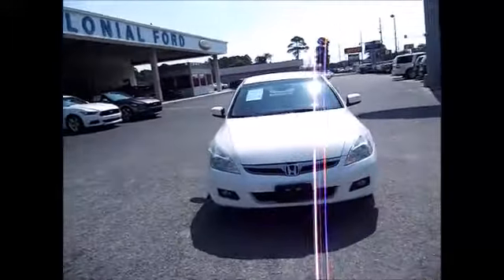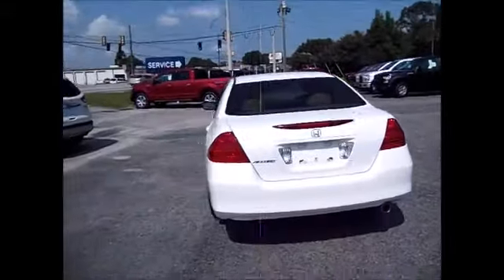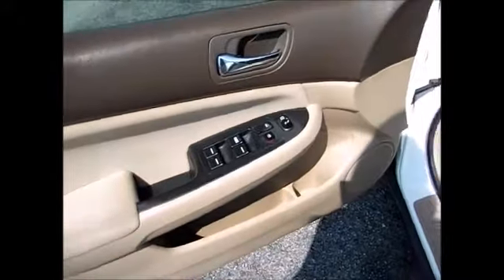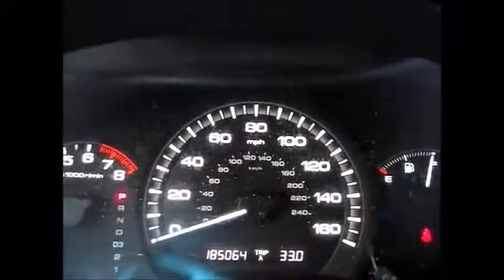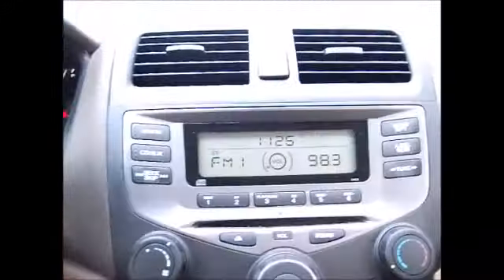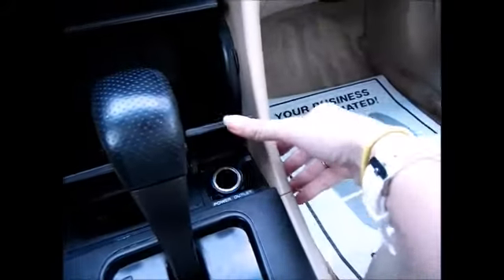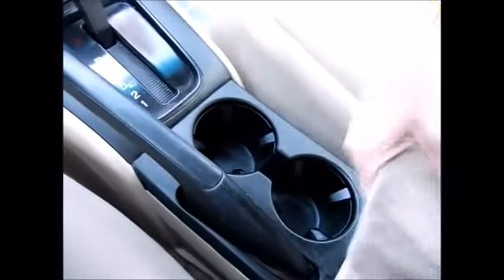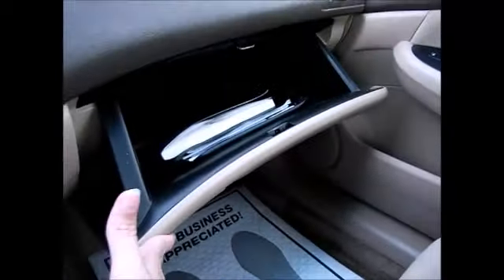2007 Honda Accord